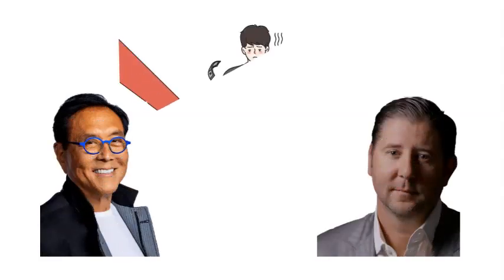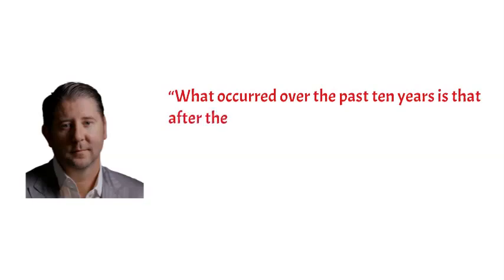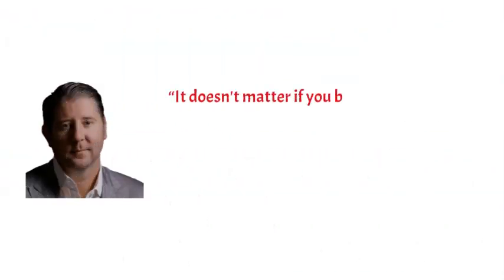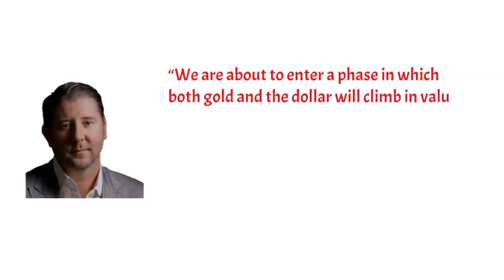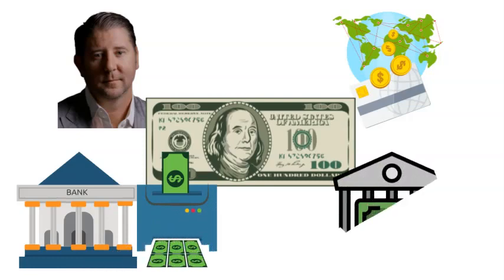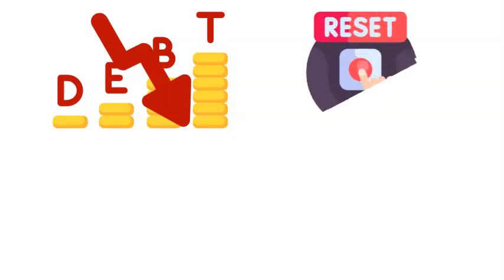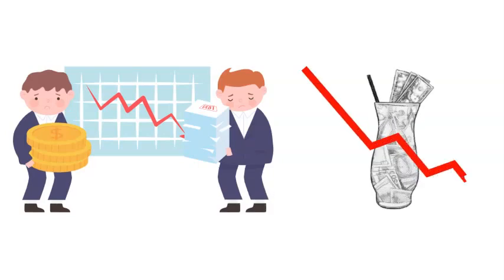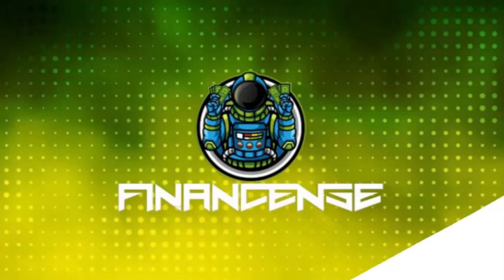ROBERT KIYOSAKI & BRENT JOHNSON WARN OF THE DISATROUS LIQUIDITY CRISIS COMING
Robert Kiyosaki & Brent Johnson open up about what they see coming in the near future and warn people to get prepared in advance… Robert T. Kiyosaki is an American businessman, investor, and best-selling author. One of his most popular books is “Rich Dad Poor Dad” and it’s a great educational tool on the way to financial freedom. Kiyosaki is well known for revealing the truth about money and finances that they don’t teach in any school.